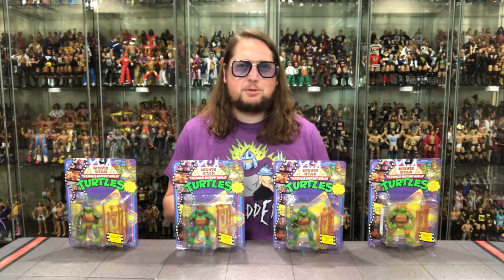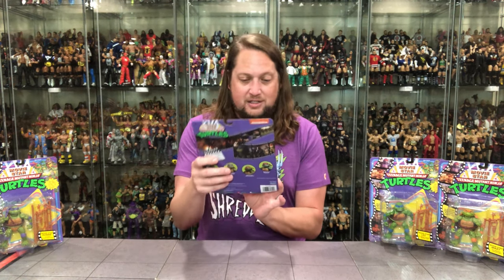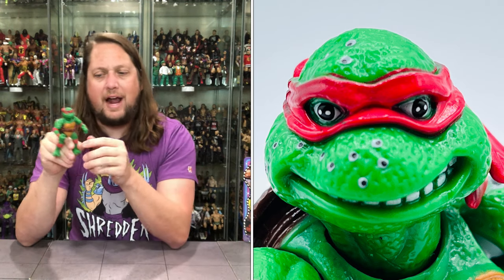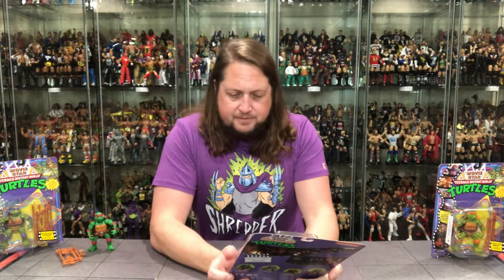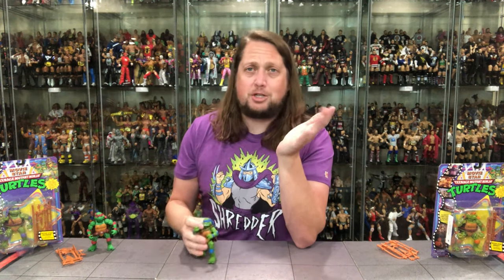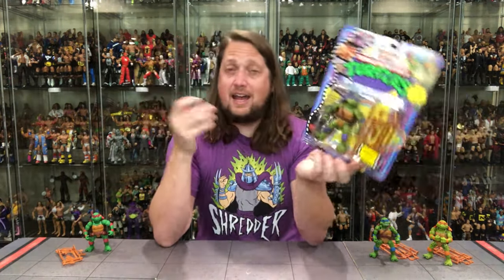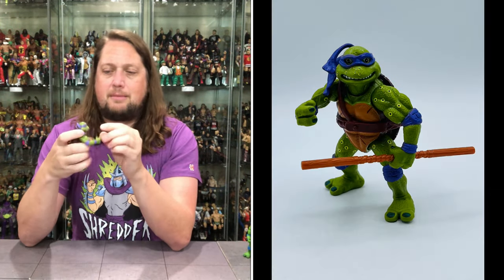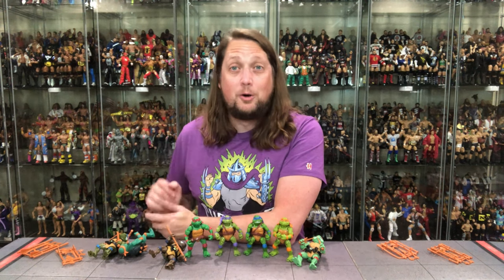Movie Star Teenage Mutant Ninja Turtles Unboxing & Review!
Threads the_kyle_peterson